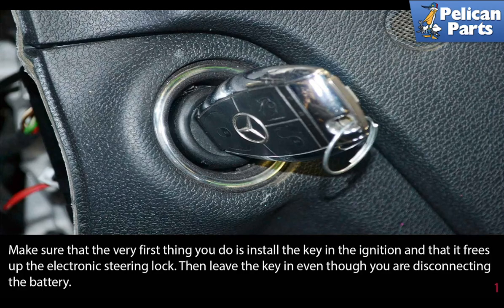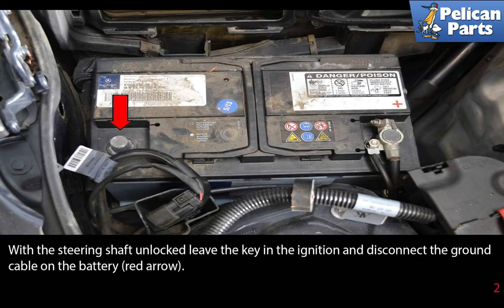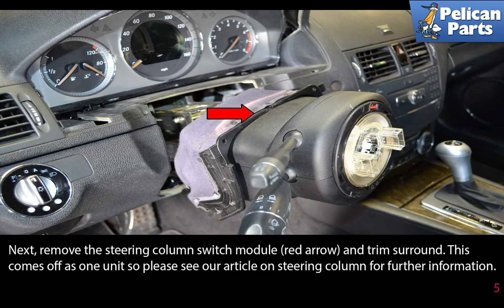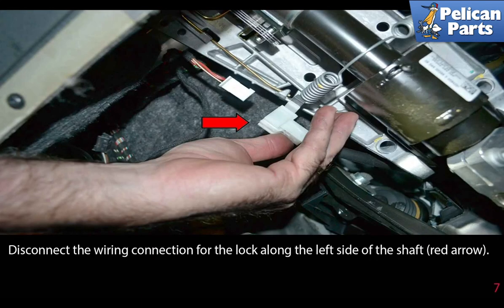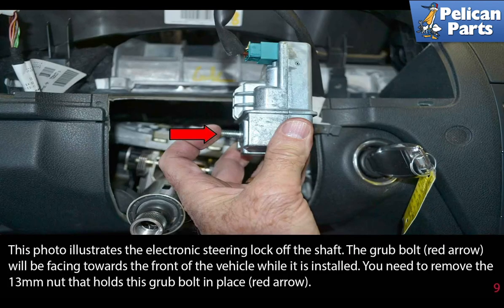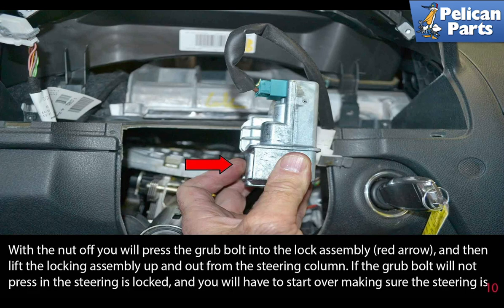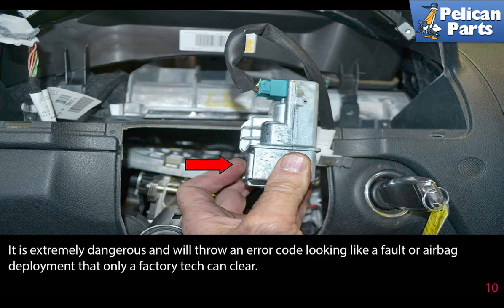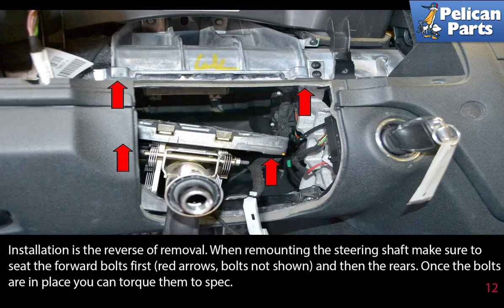Mercedes-Benz W204 C-Class Electronic Steering Lock Replacement DIY (2008-2014)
The electronic steering lock that Mercedes has installed in a wide variety of their vehicles has become a very well-known sore spot for owners. This simple theft prevention device fails and fails often, and when it does it can leave you with a stranded vehicle and a huge repair bill. If your ignition or steering lock are starting to go bad you should replace them right away, before they leave you stranded and while replacing them is still easy.

While the dealership can charge thousands of dollars for replacing this unit you can do the work yourself and save some serious money. The most difficult part of the job is that you will be working blind on one nut but the article will walk you through everything so you will be fine.

Make sure that the very first thing you do is install the key in the ignition and that it frees up the electronic steering lock. Then leave the key in even though you are disconnecting the battery. If the lock is not open when you start you will not be able to remove it from the steering column.

PLEASE NOTE: We no longer sell these parts. They are considered Theft Relevant Parts (TRP). You must now buy them through a MBZ dealership service dept where installation and programming is required by an authorized MBZ mechanic.

Hot Tip: You need to work by feel, so be patient
Performance Gain: Car starts